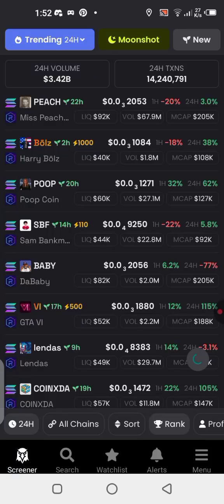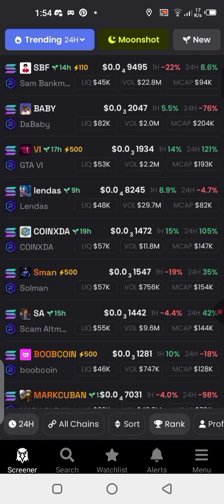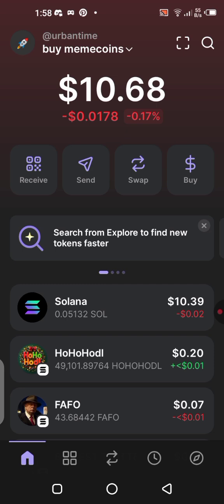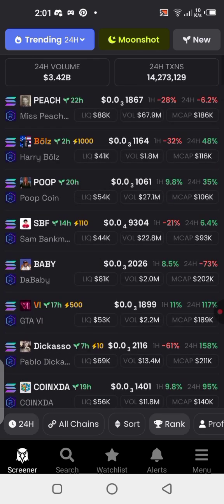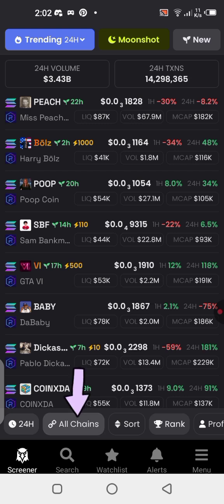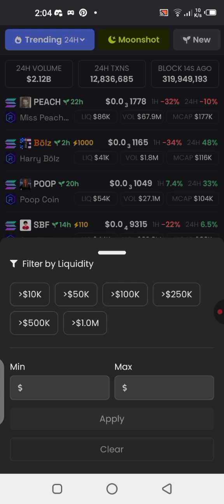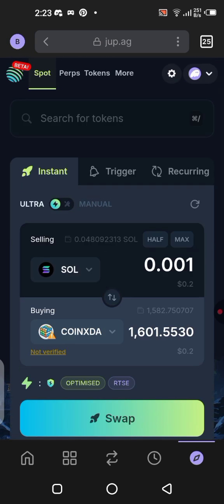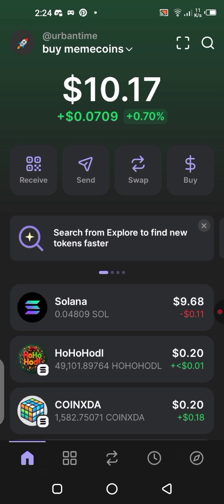How to buy Solana memecoins with Phantom wallet | Beginners guide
This video is a guide on How to BUY Memecoins on the Solana Blockchain using Phantom wallet.